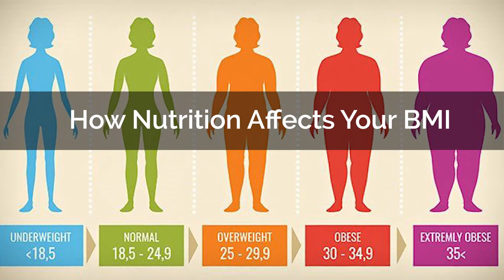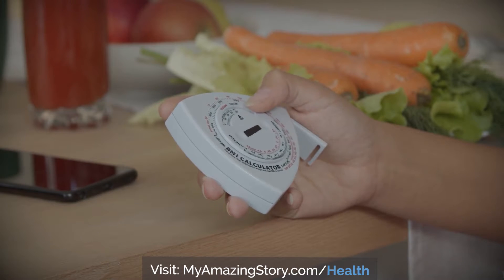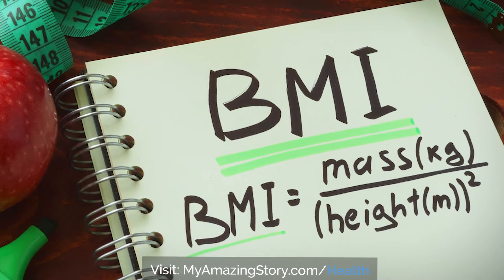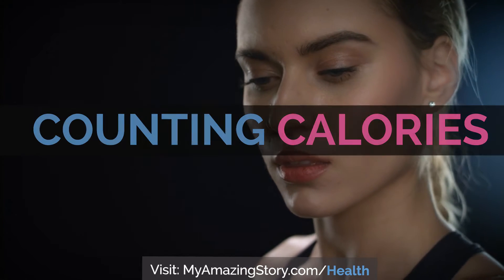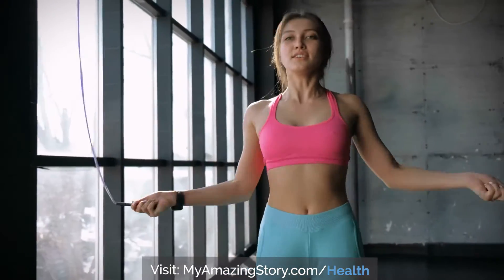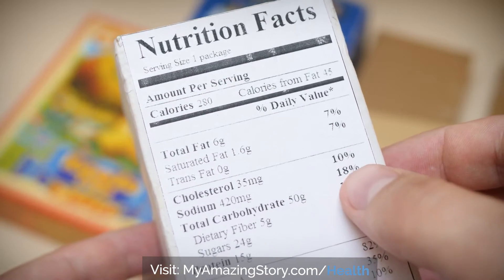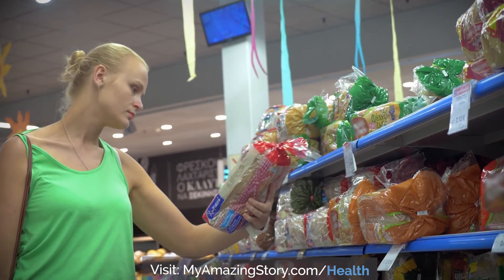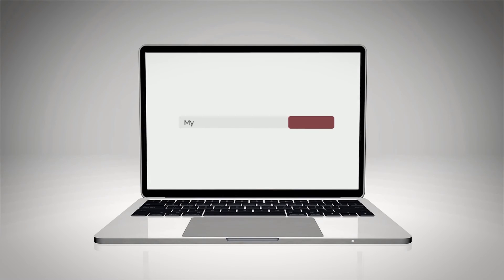How Nutrition Affects Your BMI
Whether you are trying to lose, gain or maintain your weight. Your daily nutrition should support your weight and health goals.

Find out how you can calculate your BMI and support a healthy weight for the life you want to live.

ABOUT US:
MyAmazingStory is a place to live, learn, share and inspire women. We provide information and resources to help you navigate your story the way you want it.

♥ Getting Free Stuff Has Never Been Easier! ♥

Save BIG! Access free sample offers from the biggest brands.
Let us connect you with freebies, trials, and samples that you'd typically be spending hard earned money on.

***It's 100% FREE**

👉 Healthy Living Freebies: Grab FREE health food, supplements, diet, fitness, household, and lifestyle products.

👉 SampleThat Free Samples: Get top-brand beauty, baby, health, and household products.

👉 Beauty & Health Product Samples: Check out tons of FREE everyday health and beauty products.

👉 Victoria's Secret Samples: You don’t want to miss out on these FREE self-care and beauty products.

👉 Bath and Body Works Samples: Get FREE samples delivered to you without the cost.

👉 Dove Soap Samples: Refill your toiletry bag with soap for FREE with this household brand name soap.

👉 Makeup Samples: Switch up your looks for FREE, choose between FREE Maybelline® or Wet n' Wild®.

👉 Beauty Box Samples: Get a yearlong FREE beauty box subscription. Everything from haircare, skincare to makeup.

👉 Brand Name Cosmetic Samples: Why pay for brand name cosmetics when you can get it for FREE with this offer.

👉 MAC Cosmetics Samples: Get your MAC on with FREE samples to get you started in your beauty journey.

👉 Swiffer Cleaning Samples: Cleaning has never been this FREE with this Swiffer offer.

👉 Glade Samples: Keep your home smelling nice in every season with FREE samples.

👉 Tide & Gain Laundry Samples: Get free laundry detergent in as little as a few clicks.

👉 Tide Offer: Get more for less FREE. Every little bit helps when you click and save.

👉 Moms & Baby Samples: Receive FREE diapers, lotions, and food samples if you are a new Mom or Moms-to-be.

👉 Pampers Offer: Stock up on boxes of diapers with FREE Pampers coupons.

👉 Diapers: Running low on Diapers? Get absolutely no cost FREE samples deliver to you.

👉 Baby Stuff Samples: Give your baby a flying start with tons of FREE sample stuff.